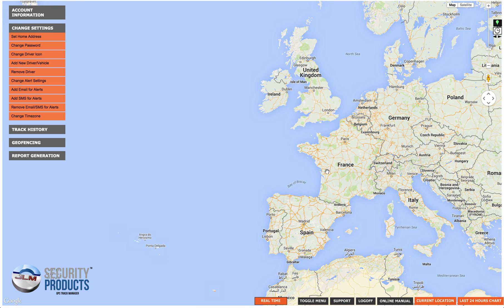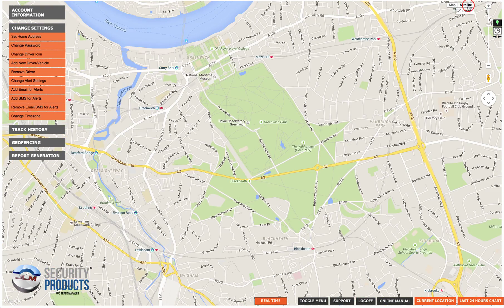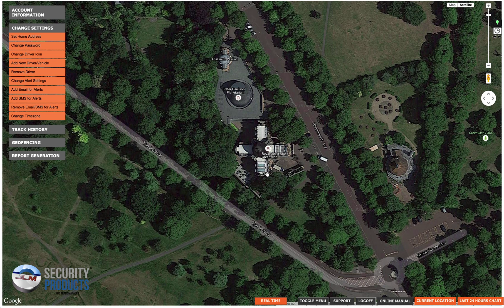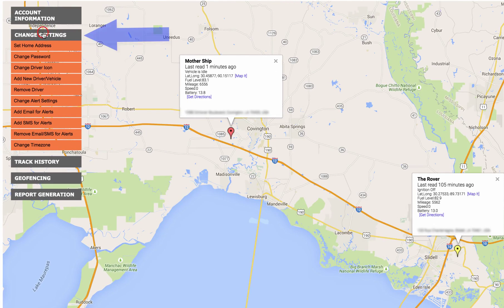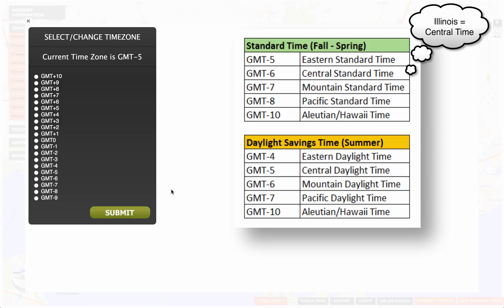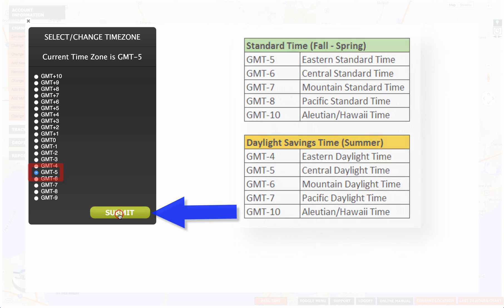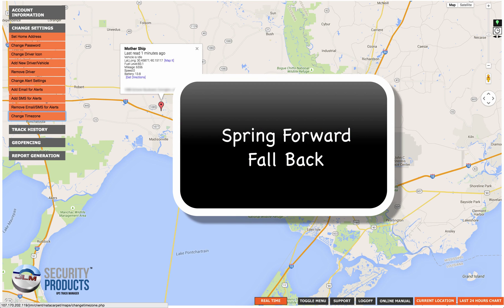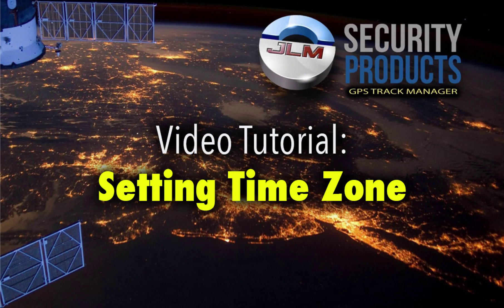GPS Track Manager Tutorial: How to set Time Zone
JLM SECURITY PRODUCTS' GPS TRACK MANAGER TUTORIAL - SETTING TIME ZONE

This tutorial applies to and is provided for JLM Security Products' GPS TRACK MANAGER subscribers. In this tutorial, we demonstrate the following objectives:

- What is GMT?
- Setting correct time zone in GPS Track Manager

If you have any problems or have questions, feel free to drop us a line in the comments below. To open up a GPS Technical Support Request, either click the "Support" button when logged in to GPS Track Manager, or email .

Monster Magnetics Mini GPS Tracker Magnetic Case on Amazon